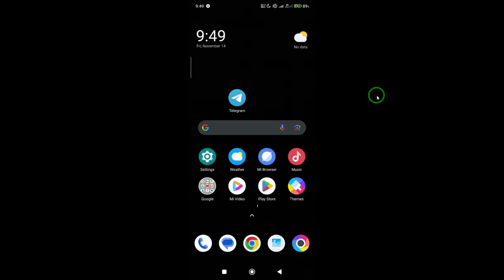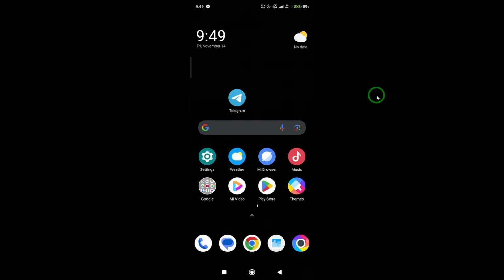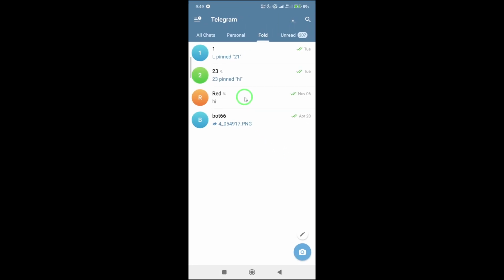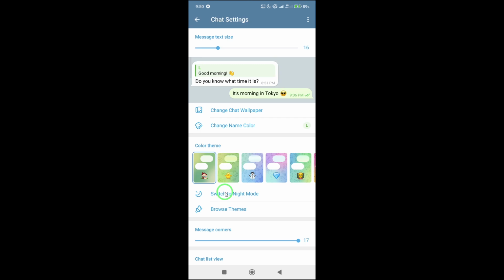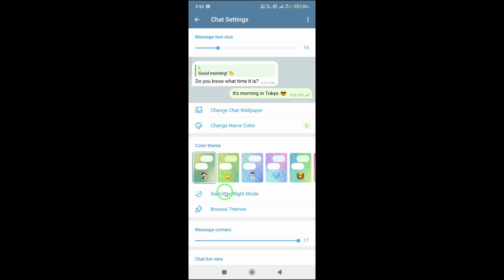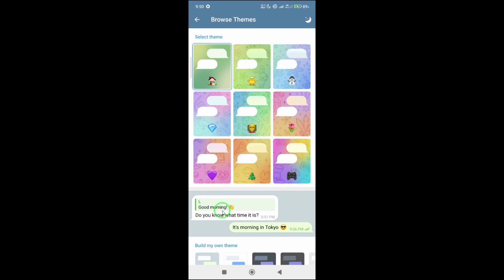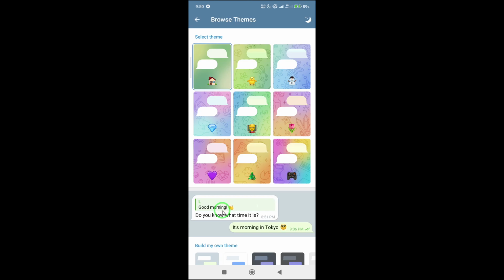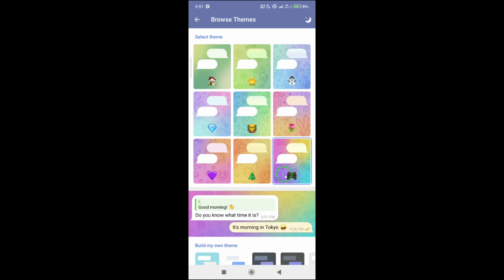How To Change Theme Chats On Telegram (Updated)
Learn how to change chat themes on Telegram easily with this quick and updated guide. In this video, you’ll see step-by-step how to customize your chat appearance and make Telegram look exactly how you want.

1- Open the Telegram app

2- Tap the ☰ Menu

3- Tap Settings

4- Tap Chat settings

5- Tap on Browse Theme & choose one

Follow these simple steps to refresh your Telegram chats with a brand new look in just a few seconds!-
Timeline:
00:00 Start
00:12 How to do it
01:05 End